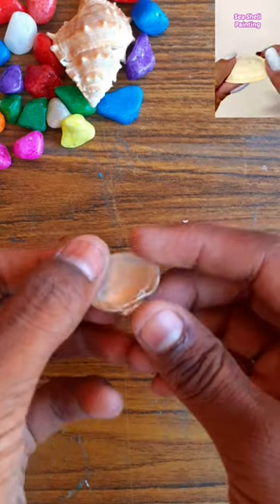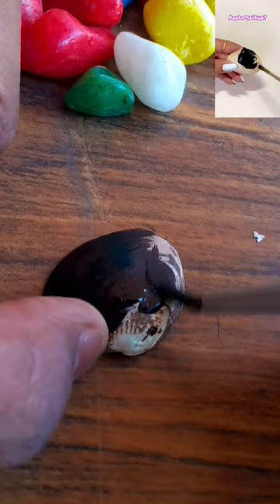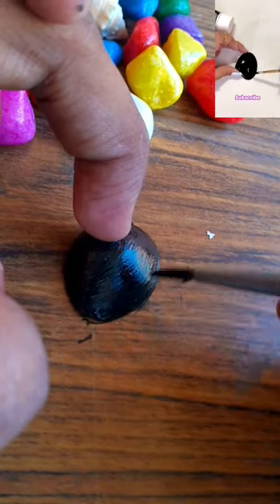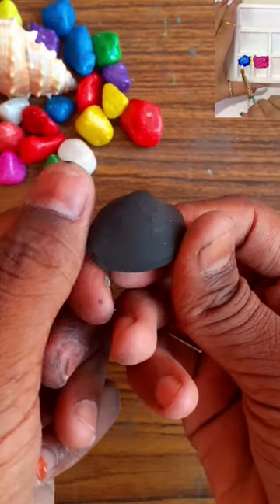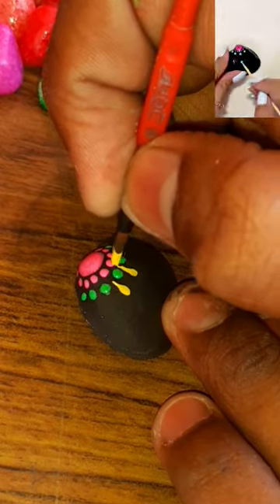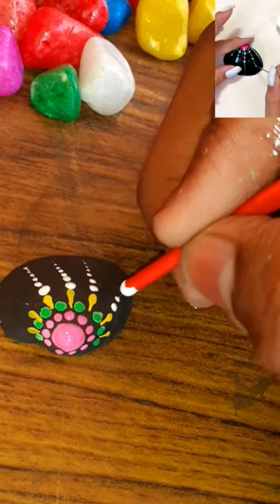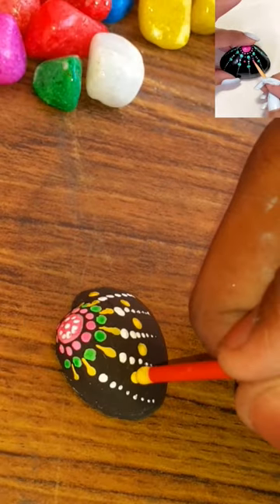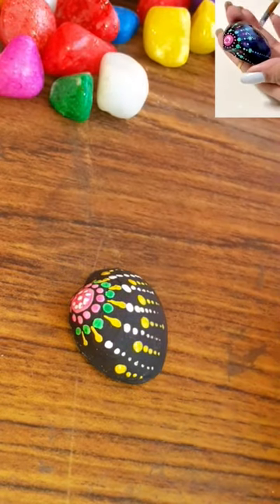Painting on Sea Shell 😱 art @ShivangiSah7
Painting on Sea Shell 😱 art @Shivangi Sah

Cid
short video
sea shell painting
painting on Sea Shell
shell painting